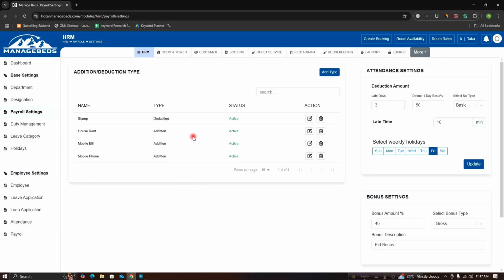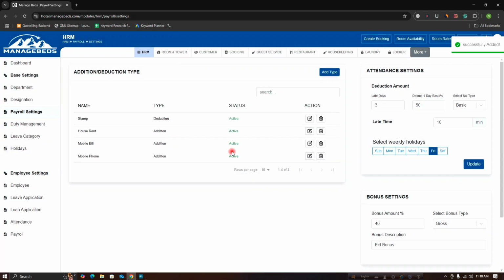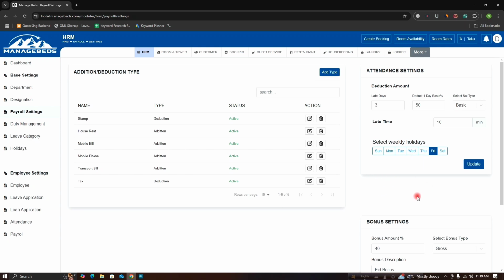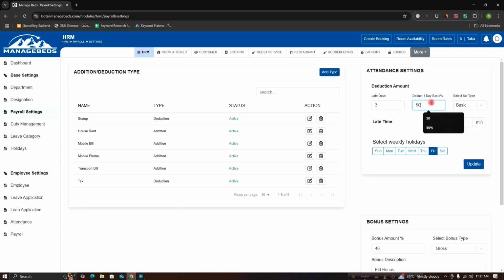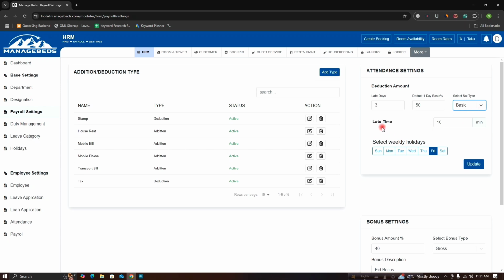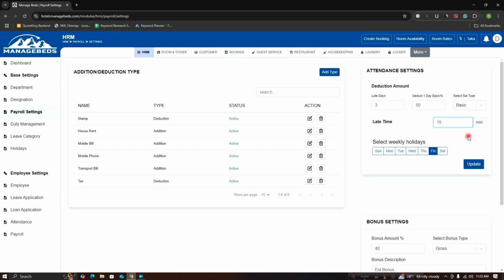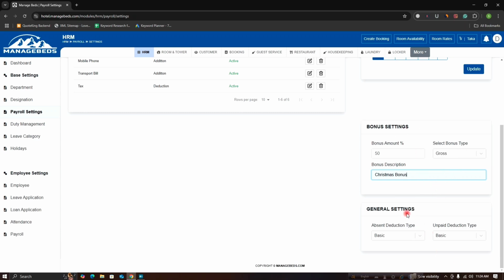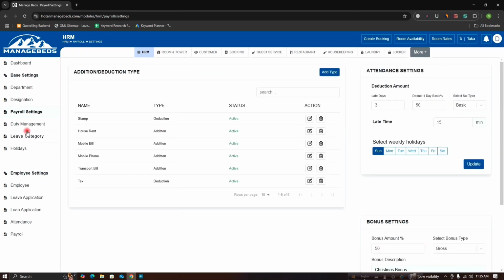HRM Tutorial Video 2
This is a Demo video only made for tutorial purpose.